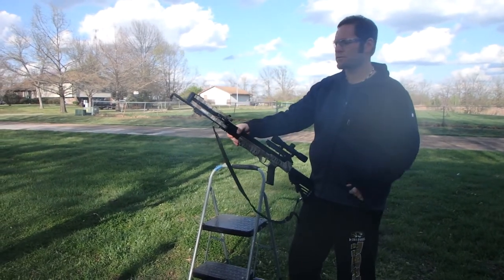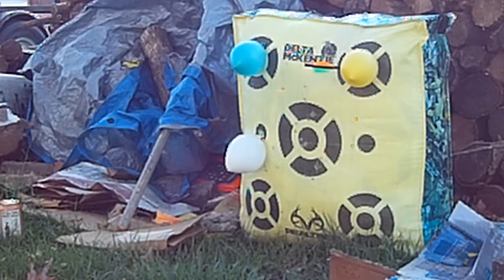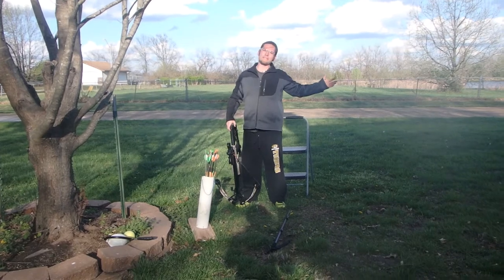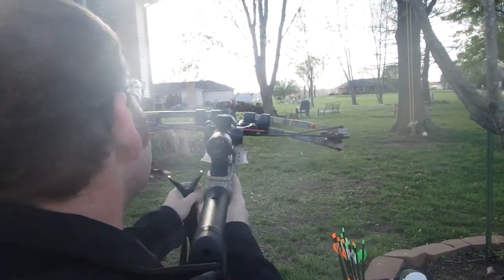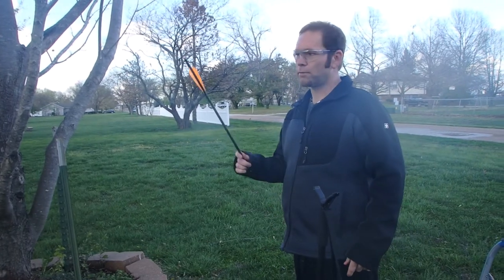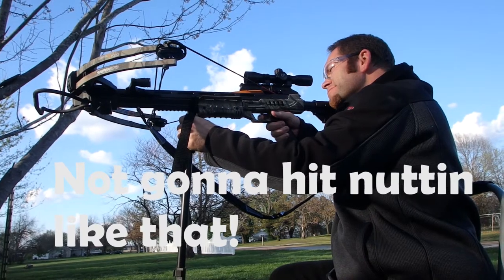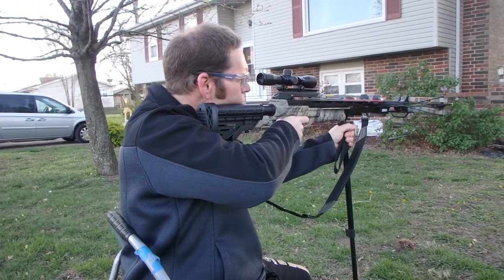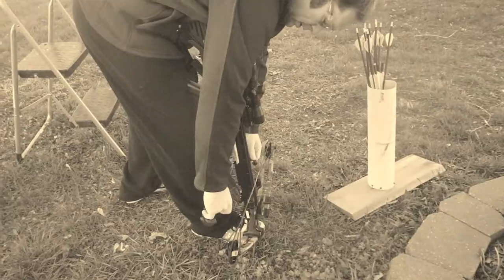CenterPoint Crossbow FUN - Abysmal Shooting!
Im wanting to see if I'm ready to turkey hunt with this crossbow, I think I found what I needed to know ;)  The crossbow is incredible, and at a great price.  I just need to get it sighted in!